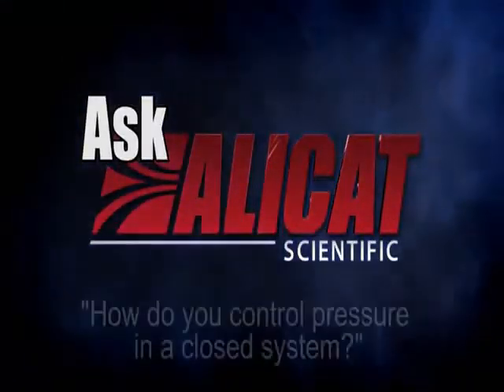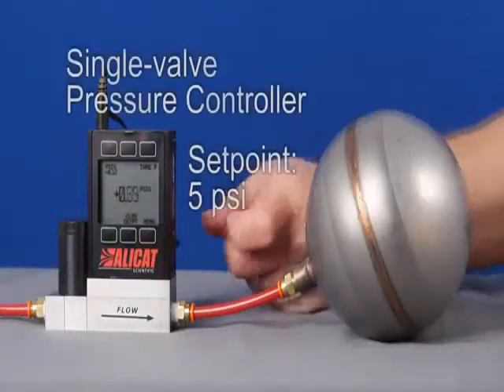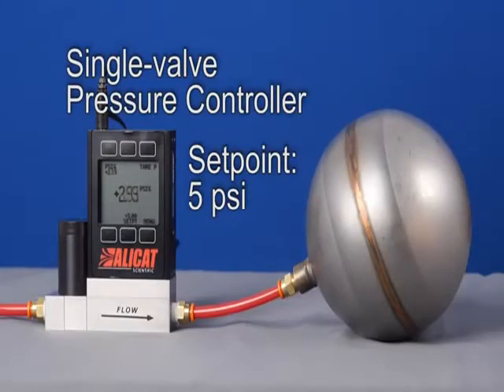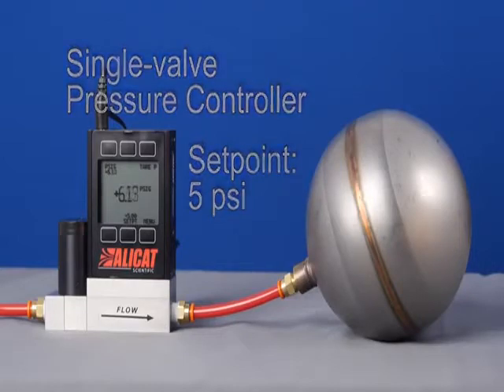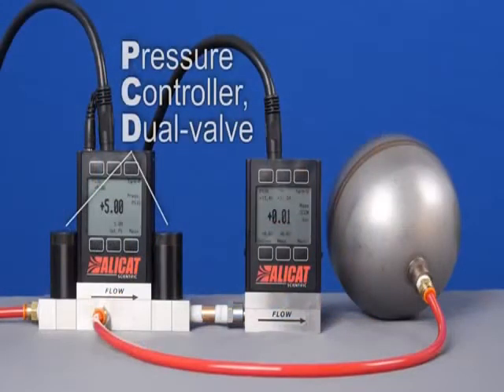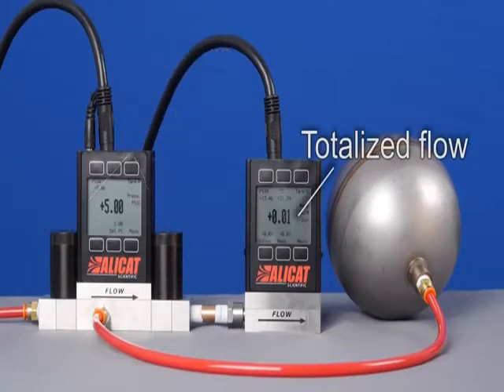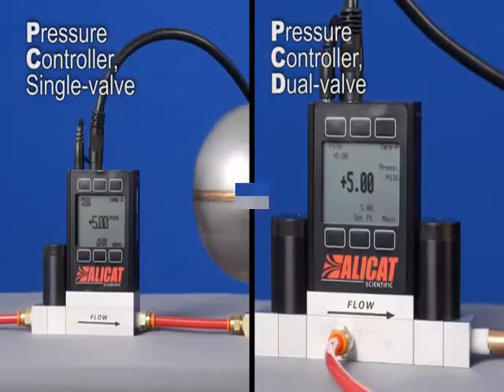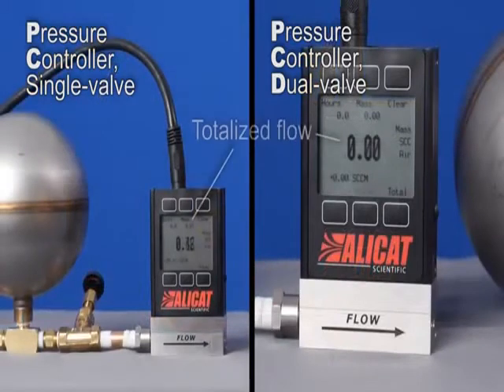Controladores de presión de doble válvula ¿cómo controlar la presión en un sistema cerrado?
Un controlador de presión electrónico de válvula dual consta de un cuerpo por el que pasa un flujo con un sensor de presión calibrado conectado a un controlador PID. El controlador PID acciona una de las dos válvulas proporcionales integradas en el cuerpo. La válvula aguas arriba se abre para aumentar la presión y la válvula aguas abajo se abre para disminuir la presión. En una situación estable, ambas válvulas se cerrarán.

¿Quieres más información sobre este producto? ¿Necesitas que te llamemos para comentar tu aplicación?

Póngase en contacto con nuestros ingenieros de aplicaciones a través de nuestro correo electrónico o llámenos al .